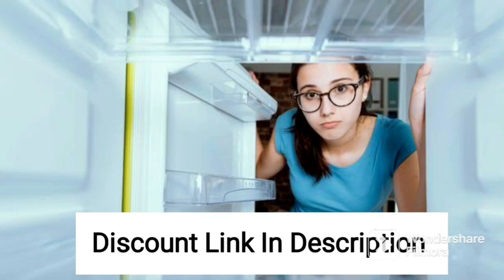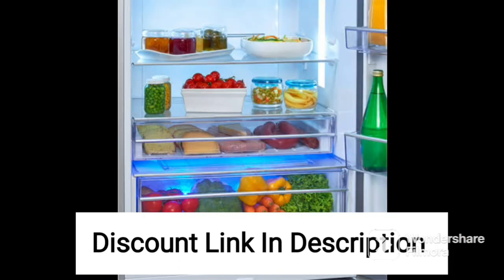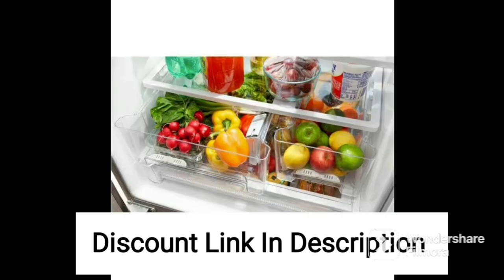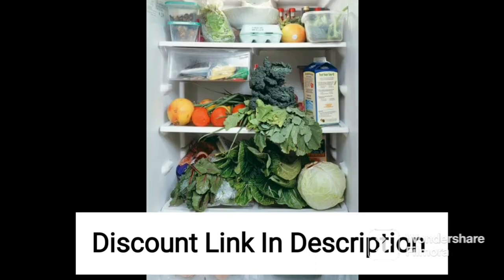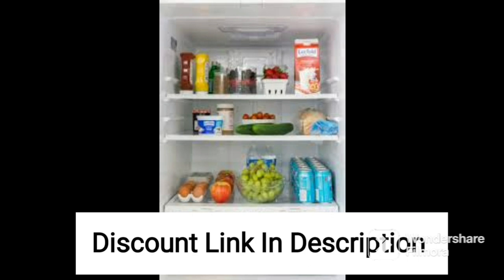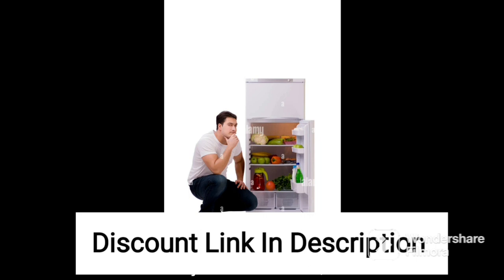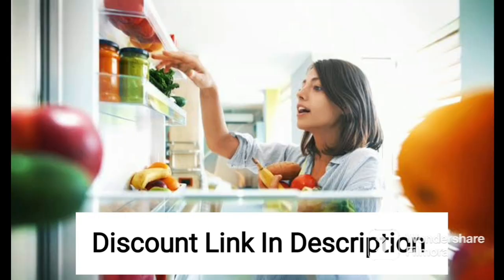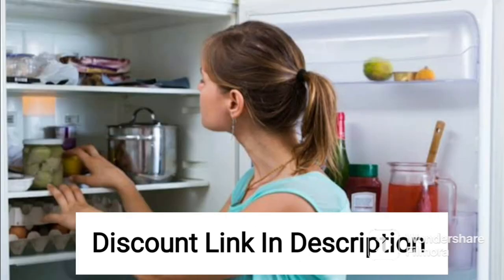Haier 185 L 2 Star Single Door Refrigerator (HED-192RS-P, Red Steel,2023 Model)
qualifying purchases.